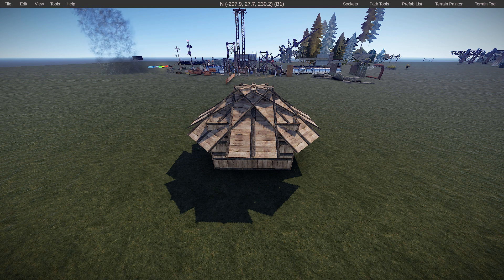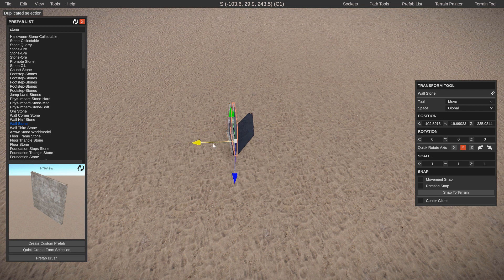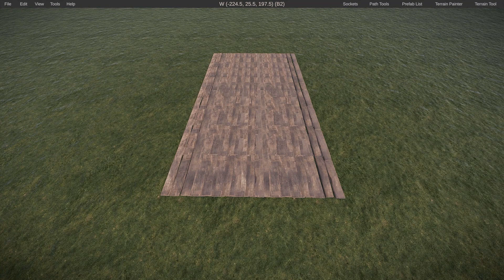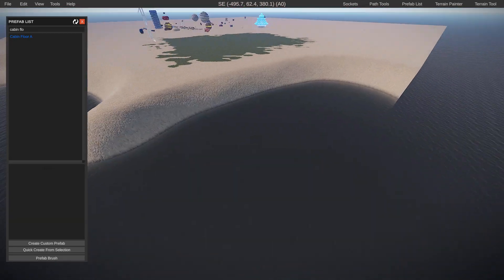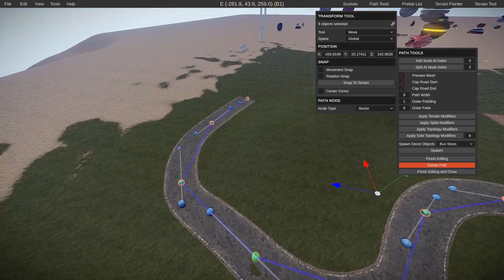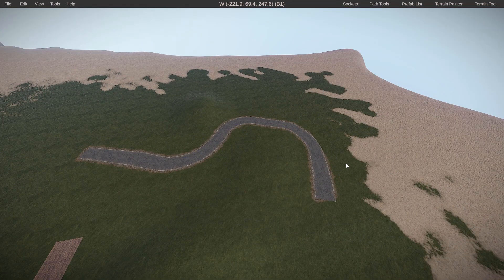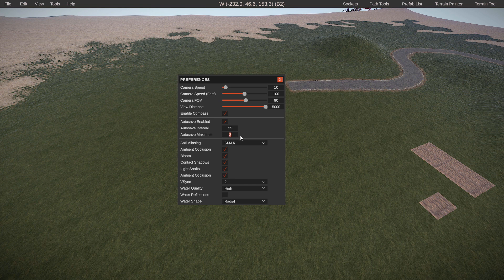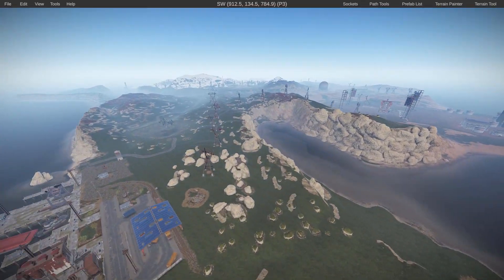Rustedit: Top 10 TIPS and TRICKS!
**TIMESTAMPS**
0:17 (Removing Duplicates quickly)
2:00 (Creating Circles/Round shapes)
5:13 (Removing Flickering)
7:19 (Removing/avoiding the edge of the map `whispies`)
9:58 (Making sharp roads smooth/clean)
12:03 (Avoid placing prefabs outside of map range)
13:13 (Autosaving)
14:24 (Making custom stairs smooth/easy to walk up)
16:27 (In-Editor map + teleporting)

Hopefully this will help you while you're creating awesome custom rust maps and prefabs.